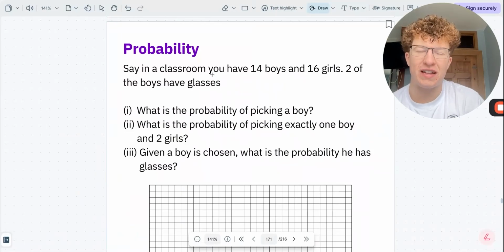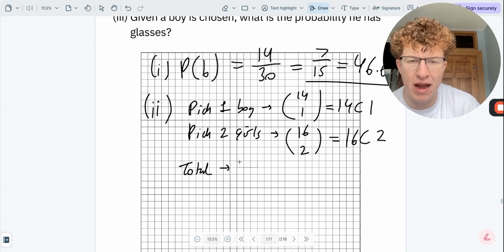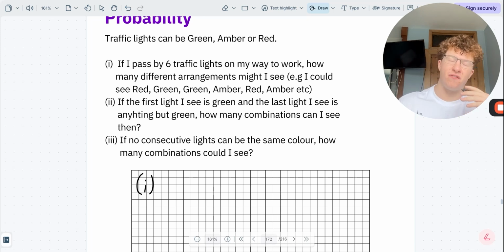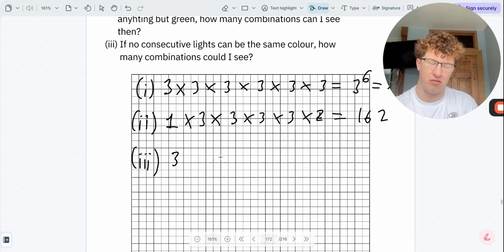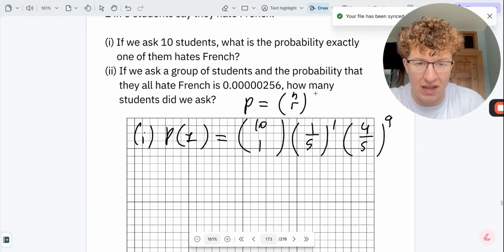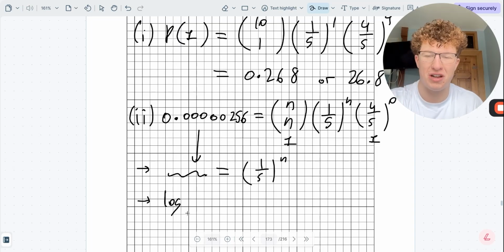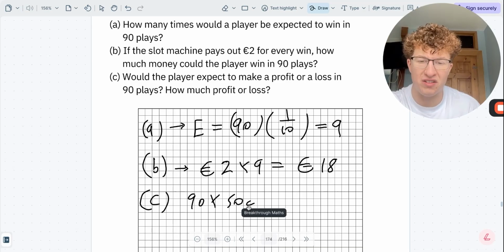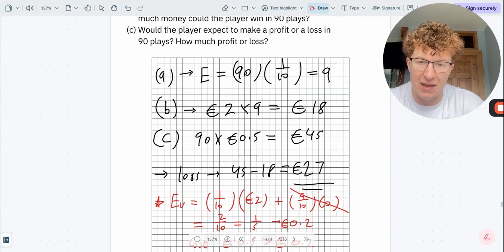Leaving Cert Probability Masterclass with Eoin 🙌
Hi, I’m Eoin. Welcome to this Breakthrough Maths class.
In this lesson, we cover a range of important topics on Probability that appear frequently in the Leaving Cert Higher Level maths exam.

Timecodes:
00:01 Q1 Word problems
03:16 Q2 Traffic
05:58  Q3 French
09:22 Q4 slot machine

These Probability are common in both past papers and predicted questions, making this an ideal study and revision resource for Leaving Cert maths students.